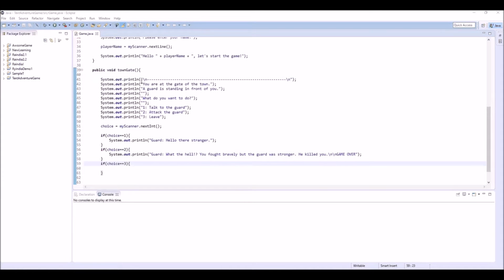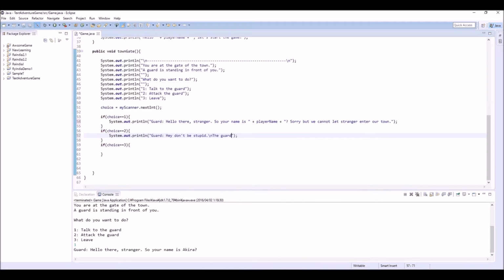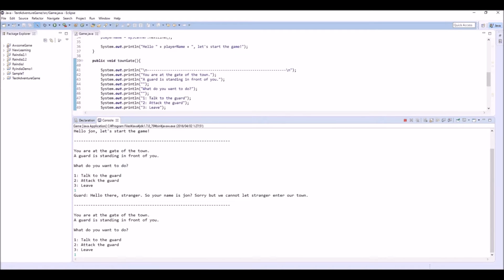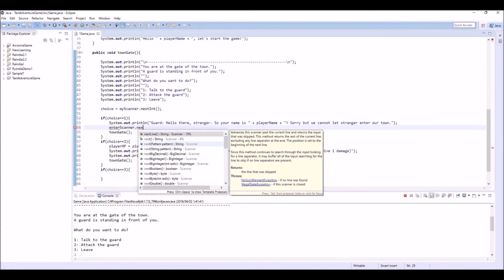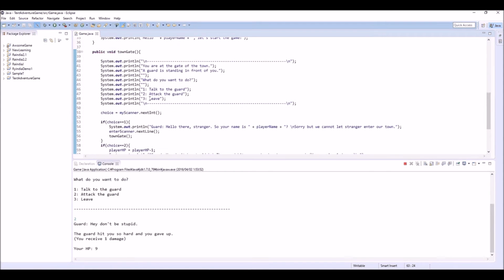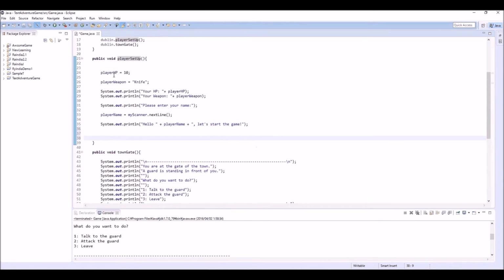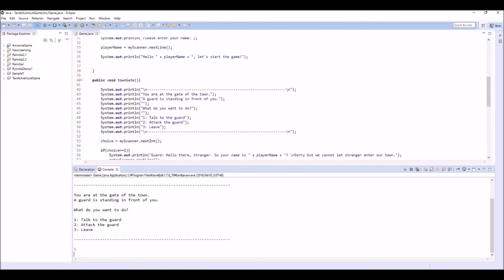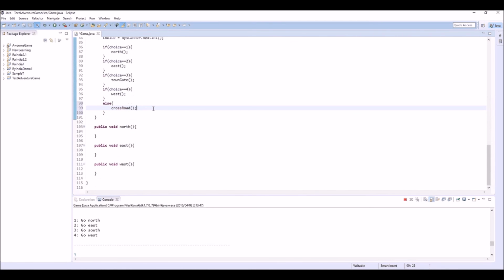Super Beginner's Text Adventure Game Development in Java PART 5 - Method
In this video I will:

- Reduce player HP by receiving damage
- Create dialogue loop
- Proceed dialogue by pressing Enter key